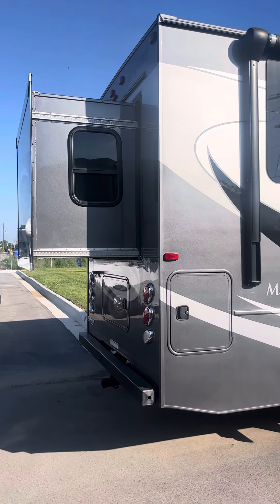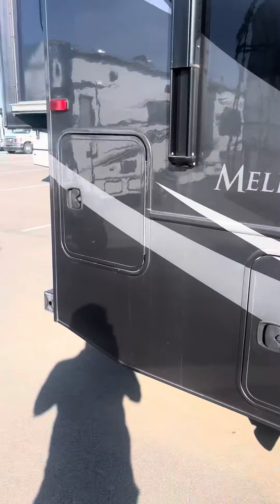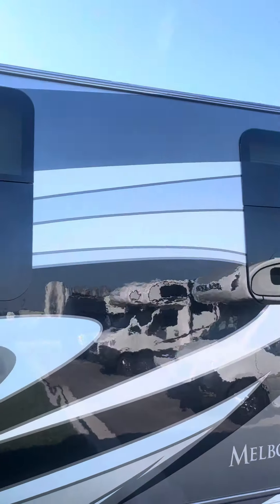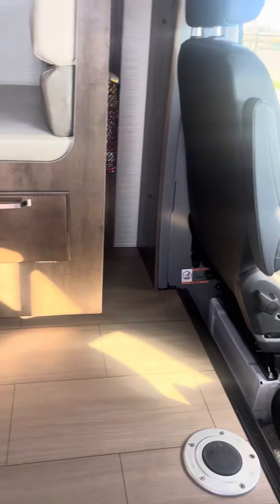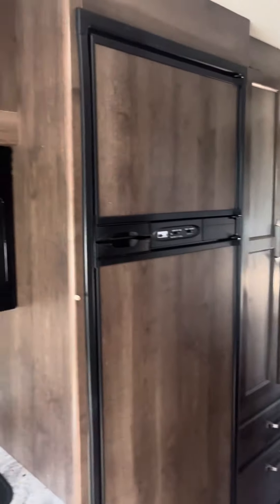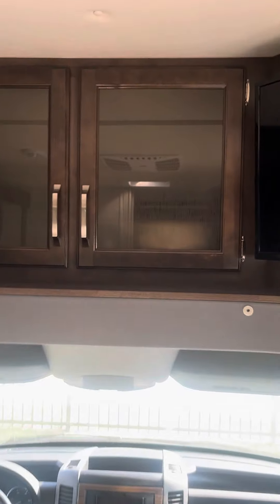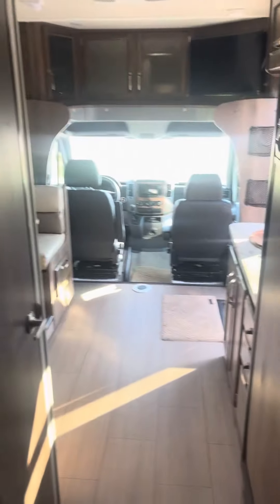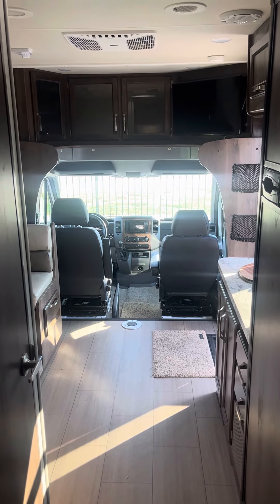September 2, 2023